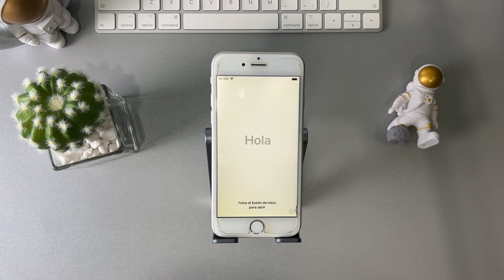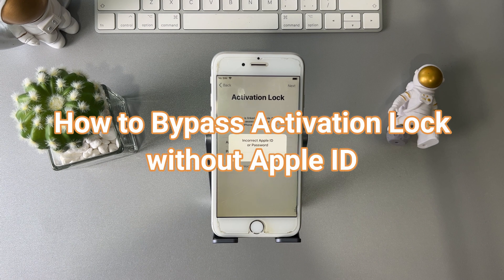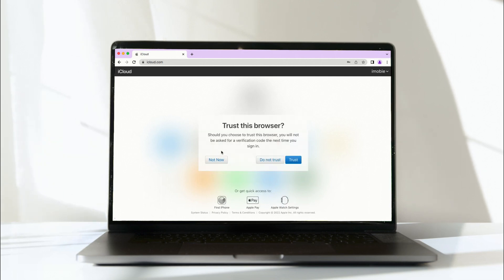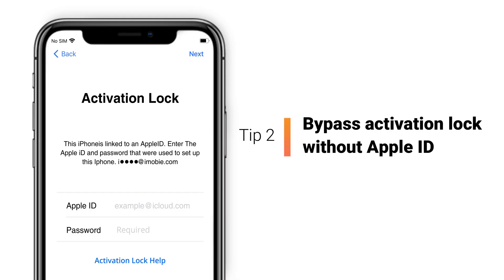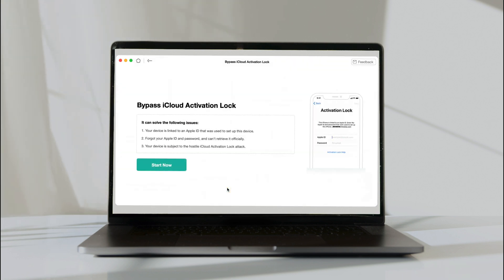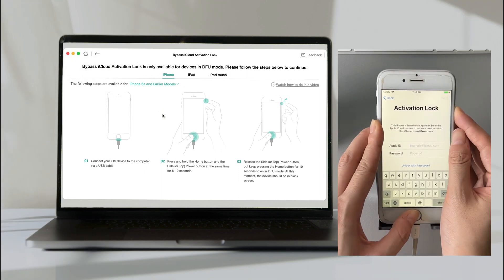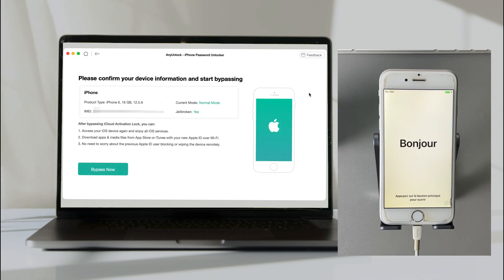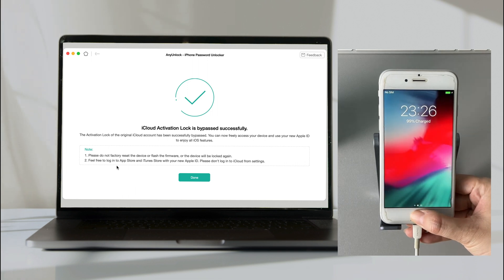[2 Ways] How to Bypass iCloud Activation Lock on iPhone/iPad without Apple ID 2024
Stuck on the Activation Lock screen on your iPhone/iPad but have no ideas? No worries, check the video to get 2 tips!

Got a second-hand iPhone/iPad but the previous owner forgot to log out Apple ID? Wanna erase iPhone/iPad to trade but don't remember the Apple ID and password? In this video, we will show you 2 tips to solve the issue, please don't miss it!
00:00 Intro
00:23 Tip 1. Remove activation lock with Apple ID
00:53 Tip 2. Bypass activation lock on iPhone/iPad without Apple ID